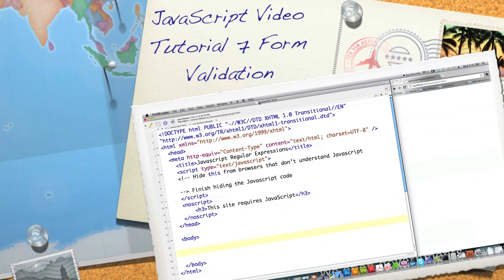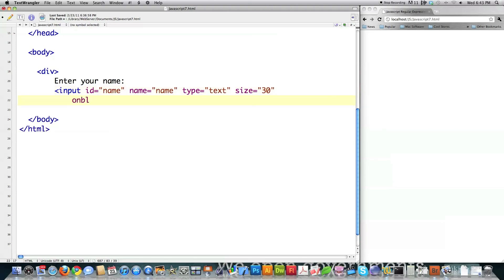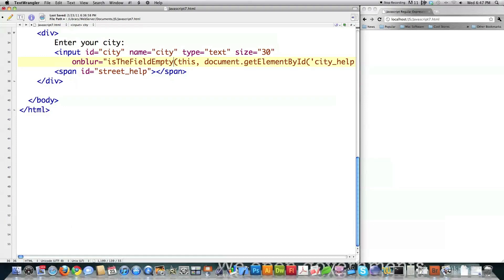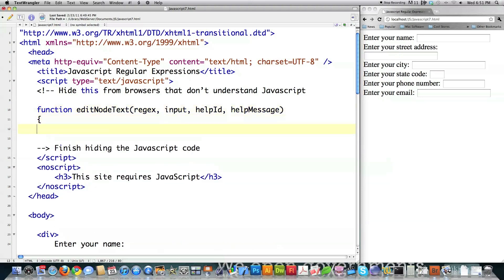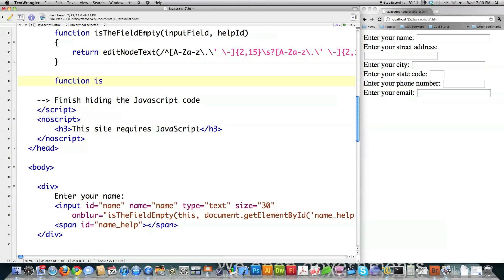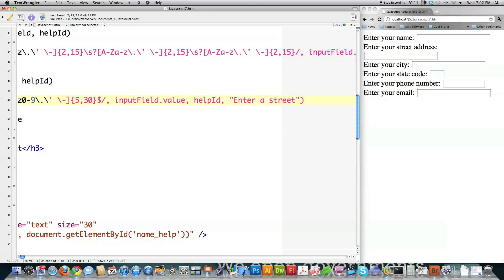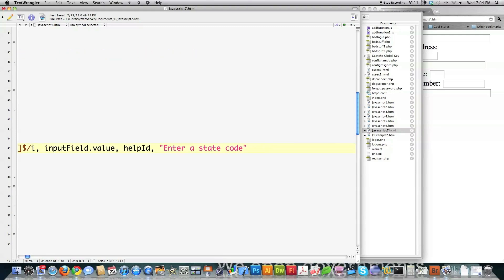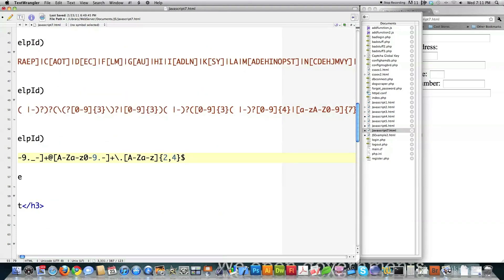JavaScript Video Tutorial Pt 7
I explain how to dynamically validate forms using JavaScript. This is also a review on how to use the Document Object Model and Regular Expressions.